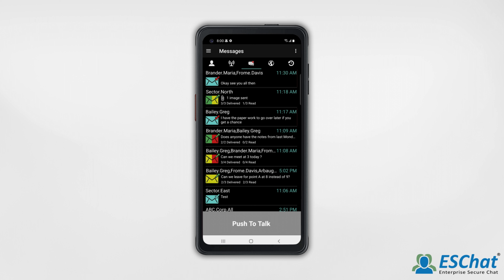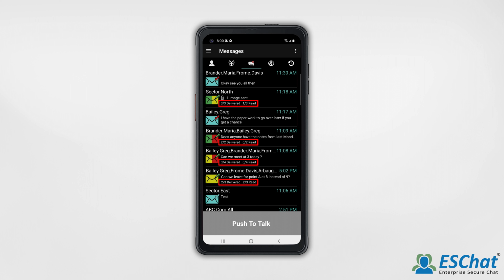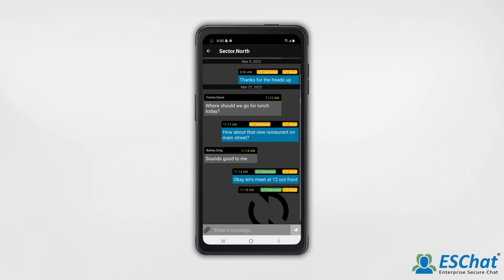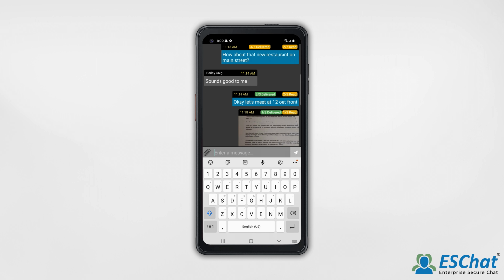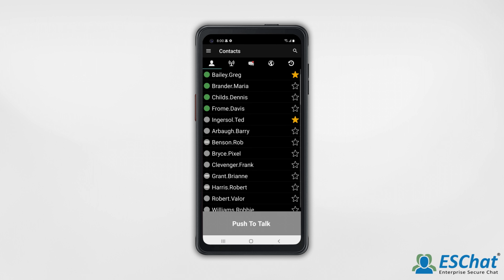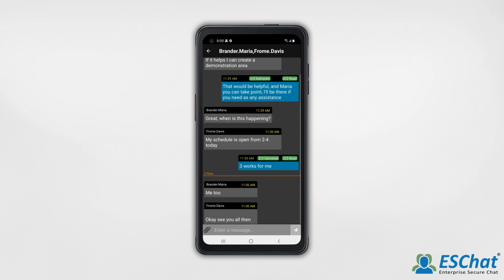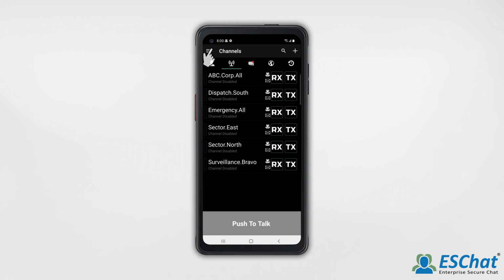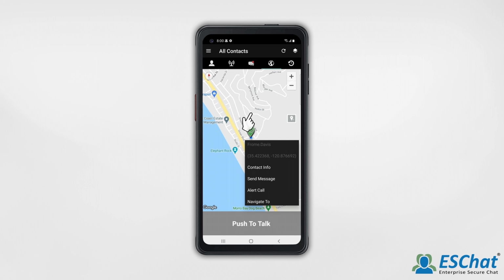Overview of Messaging for Android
Welcome to the ESChat tutorial on how to use the messages tab for Android devices. The complete functionality of the messages tab will be explained in this brief overview as clients are shown everything from how to compose a message, to sending messages from any tab. Get the most out of your PTT technology by understanding the ESChat app.

TIMESTAMPS:

00:00 Overview of Messaging
00:16 Overview of message inbox
00:43 Overview of the message thread
00:56 Message attachments
01:20 Send a message from the contacts tab
01:28 Send a message to multiple contacts
01:45 Send a message from the channels tab
01:55 Send a message from the recents tab
02:06 Send a message from the maps tab